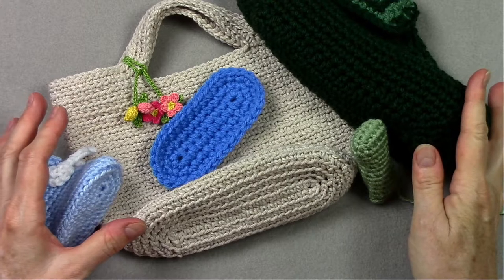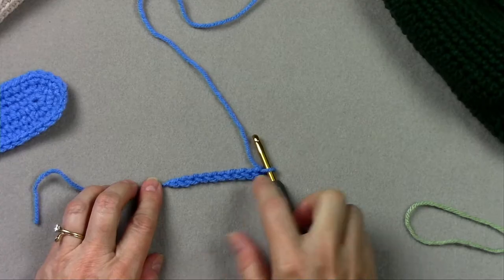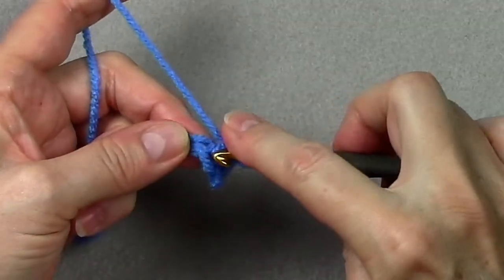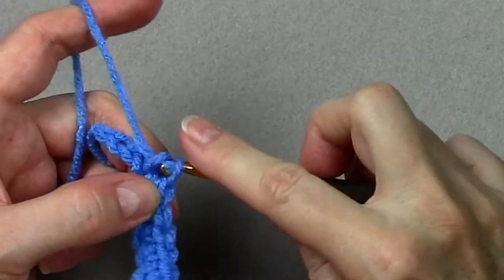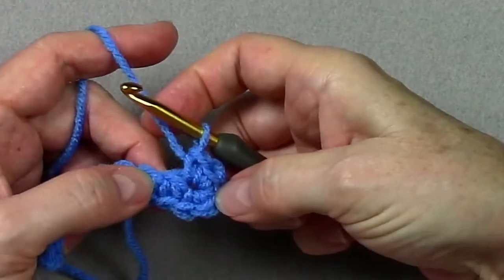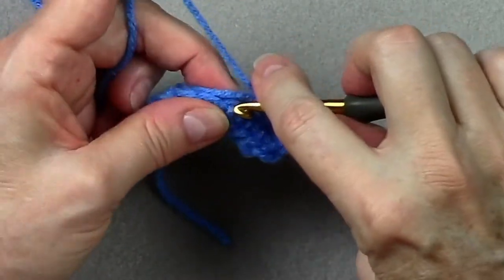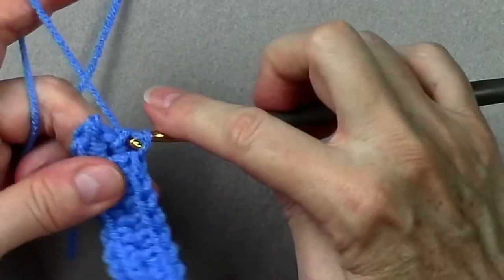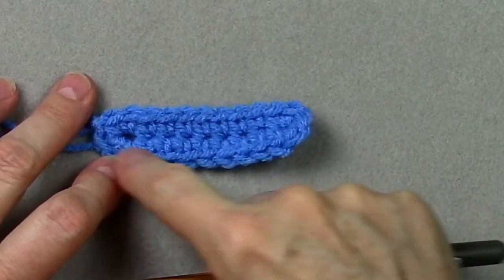#13 - Crocheting an Oval (working in both sides of foundation chain)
Learn how to crochet an oval, which is worked in both sides of the foundation chain. Many crochet projects start with ovals, like amigurumi pieces, tote bags, slippers, baby booties and more. Once you've learned to crochet ovals, you can confidently crochet projects that use or start with oval shapes!

To learn to crochet other rounds of an oval, watch this video, where I demonstrate each round of my FREE baby booties pattern: